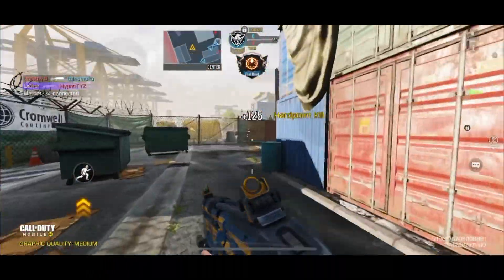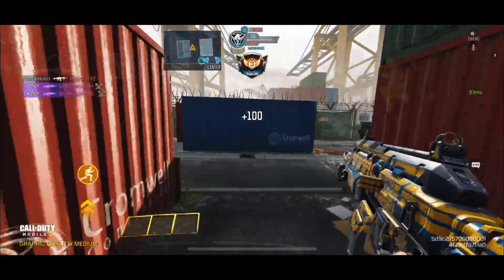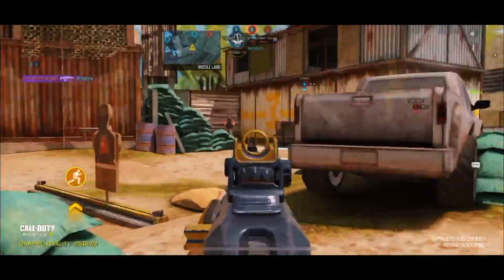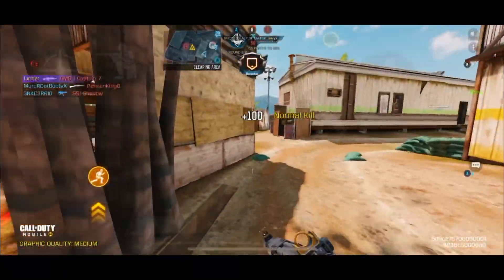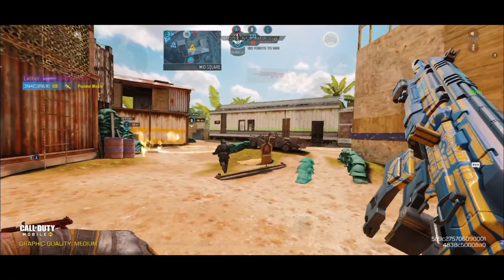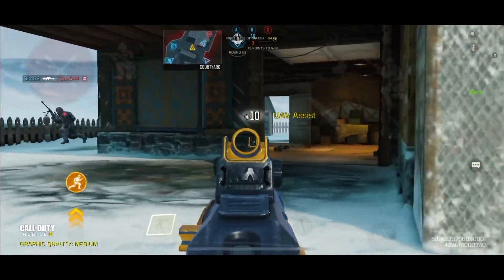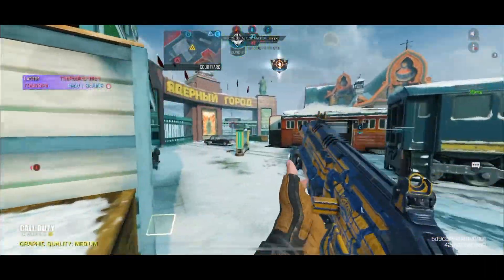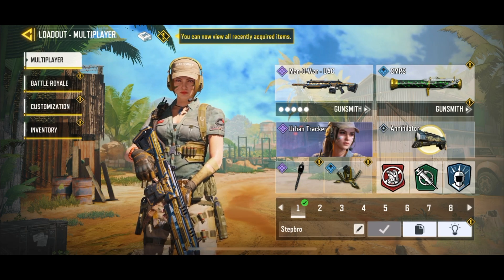*NEW* MAN O WAR UAC! + BEST MAN O WAR Gunsmith Loadout/Class Setup! | Call of Duty Mobile